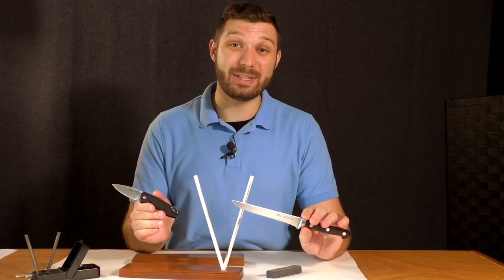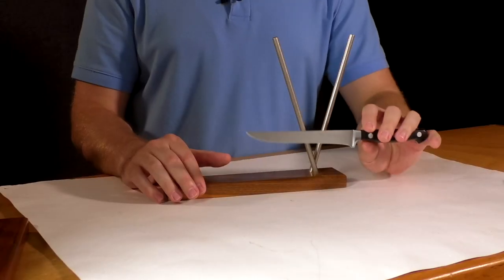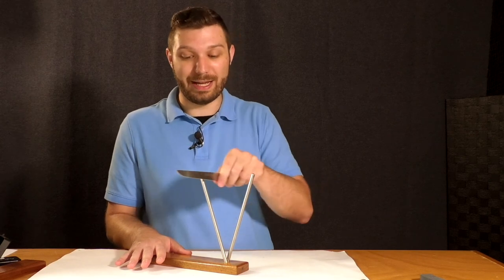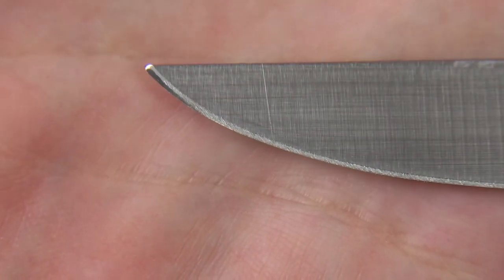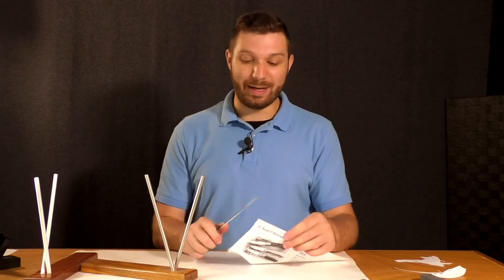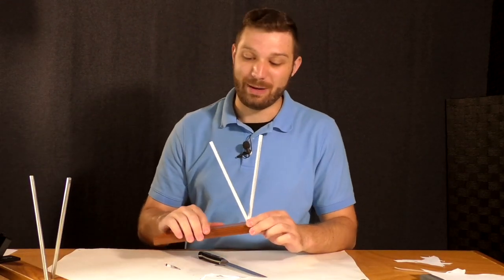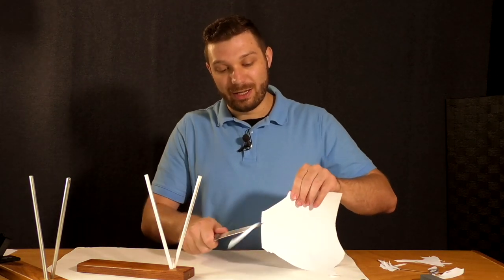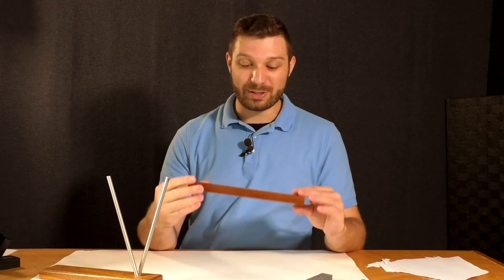How to Sharpen A Knife With V-Rod Sharpeners For Beginners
Learn how to sharpen your knife at home with a V Sharpener. This beginner's guide will tell you everything you need to know about sharpening your kitchen or pocket knife on these abrasive rods. The Ceramic Sticks and Diamond sticks have preset angles so that your sharpen your knife at the right angle every time. It is quick and easy to set up, and gets you great results without removing tons of material. Pull Through Sharpeners generally remove WAY too much material - shortening (literally) the lifespan of your knife.

The A.G. Russell V-Sharpener is preset to 30 degrees total - 15 degrees each side of the knife.

Quick Correction: At 4:41 I say "don't wash your ceramic rods in the sink, it causes rust which kills your sharpening". That isn't necessarily true, if you do not have a Rust Eraser, you CAN use an abrasive powder cleaner, like Comet, to clean your ceramic rods. If you take that route, you DO need to THOROUGHLY dry the rods. Pat them down with some paper towels, and then let them further air dry before sticking them back inside the walnut base.